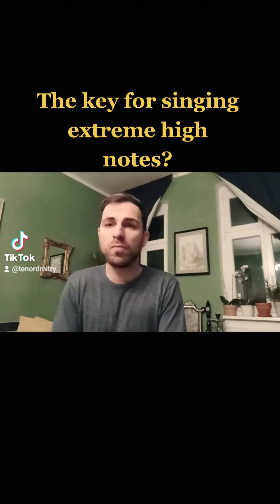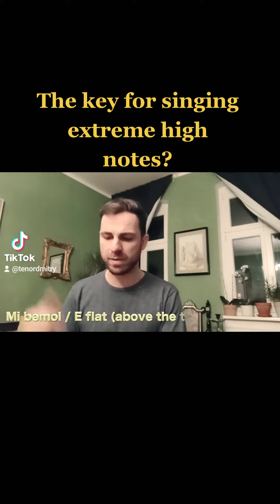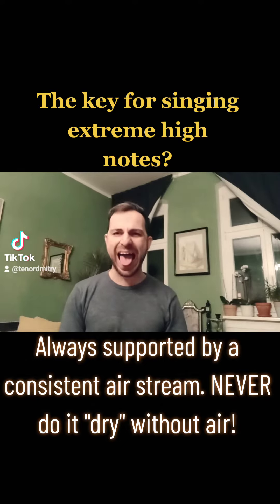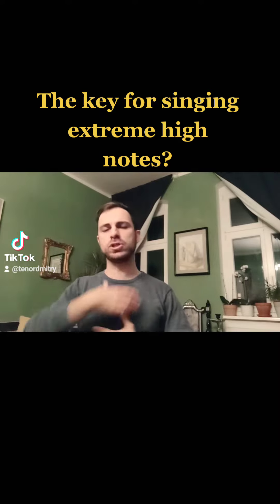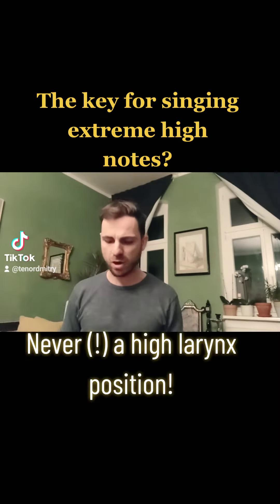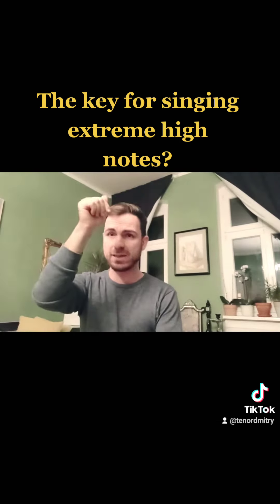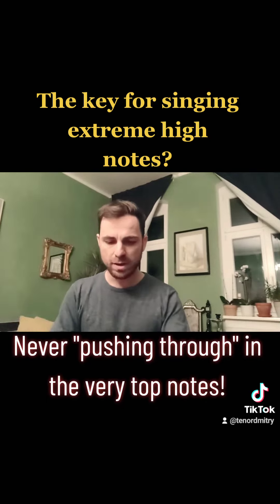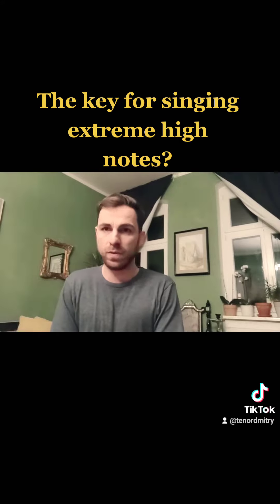Short VocalTips: The key for extreme high notes!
How to practice and approach extreme high notes (mainly for tenors).
Short Vocal Tips by tenor and vocal coach Dmitry Gishpling-Chernov.